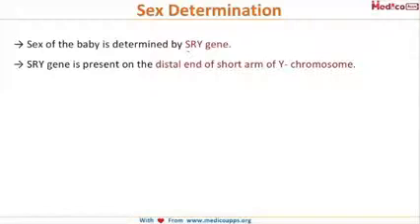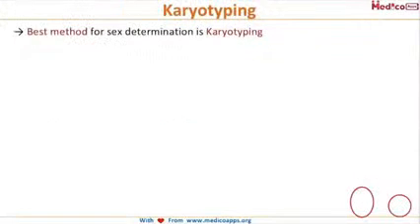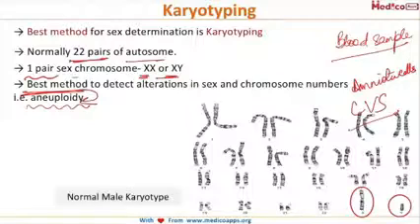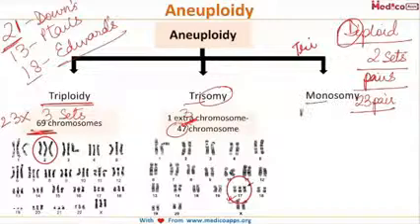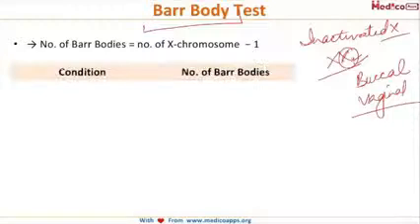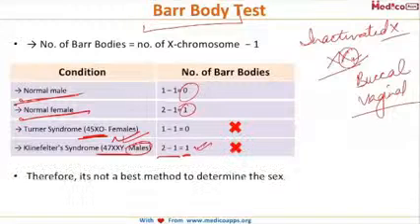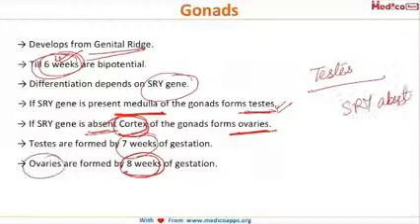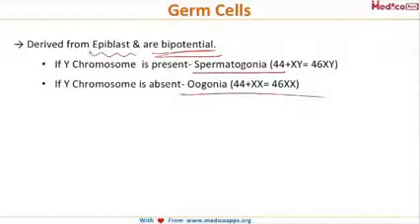Live class on Sex Determination Dr. Gunjan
Sex Determination
→ Sex of the baby is determined by SRY gene.
→ SRY gene is present on the distal end of short arm of Y- chromosome.
→ If it is present (Y chromosome) then it is male baby; if absent then female.→ Genes favor Ovaries development are: RSPO-1, WnT-4
→ E.g. Klinefelter's syndrome- 47 XXY- Y is present, male baby.
Methods Of Sex Determination
→ Methods for Sex Determination are:
1. Karyotyping- Best method
2. M/C - Looking at the genitalia once the baby is born.
3. Barr body Test